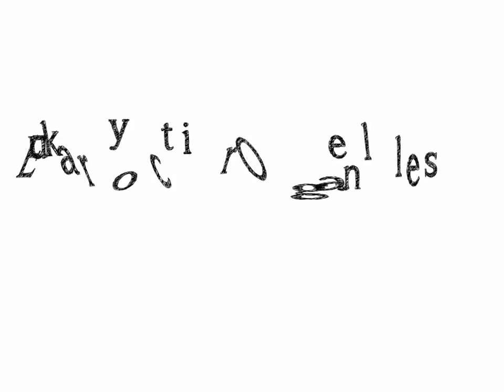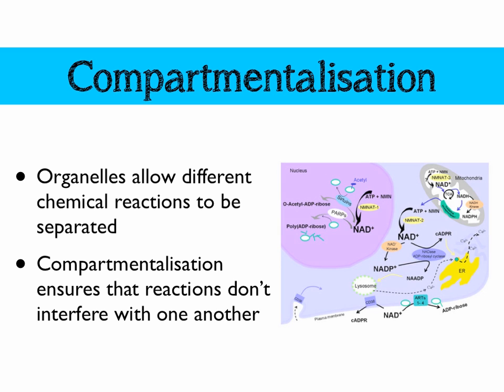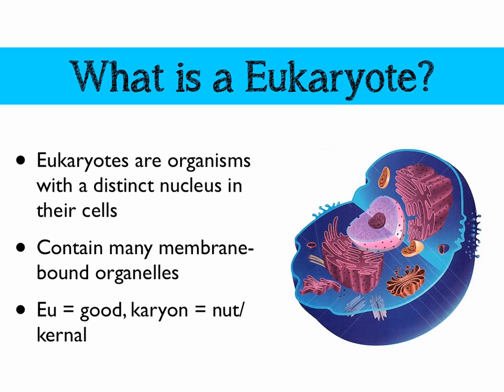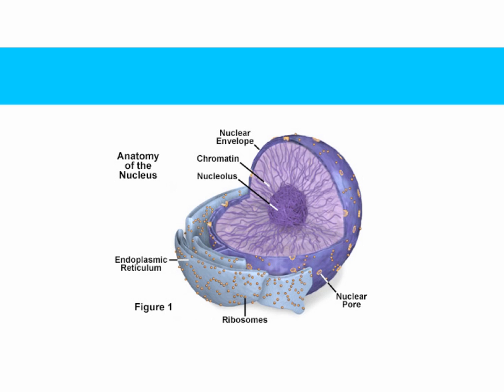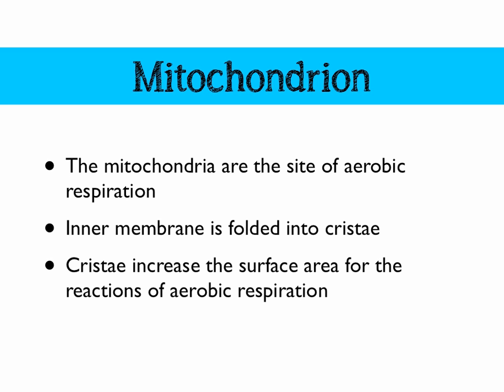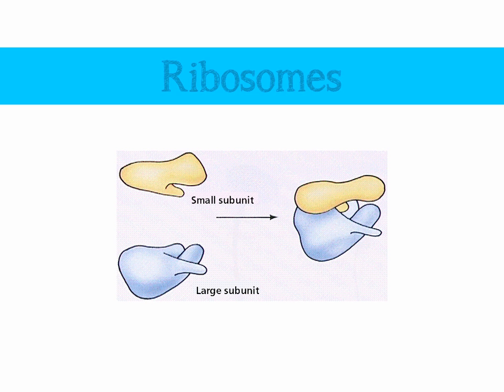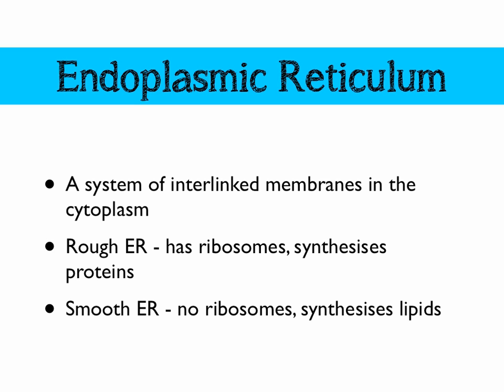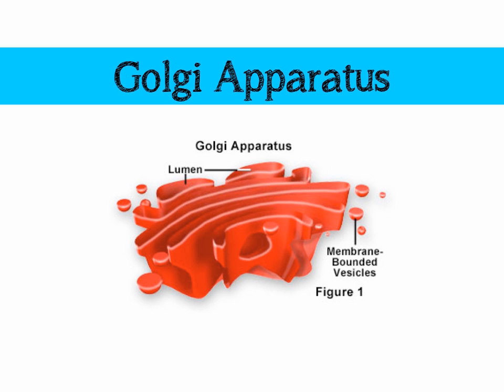Eukaryotic Organelles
A quick tutorial, guiding you through what is meant by 'eukaryotic cell', a quick note on compartmentalisation, and the major organelles.

Made for AQA AS Biologists